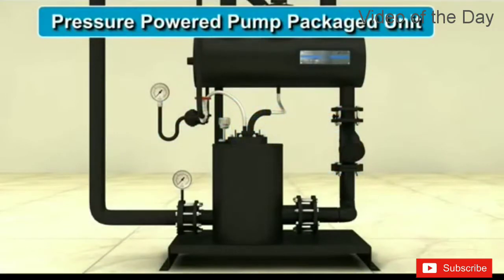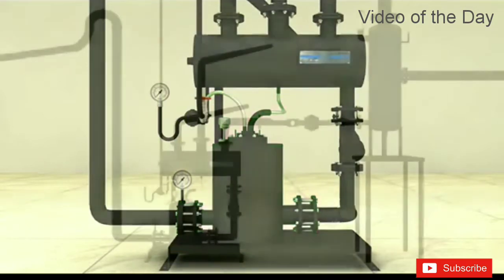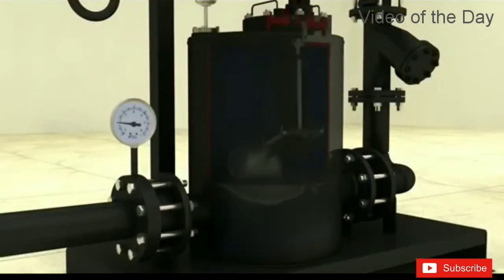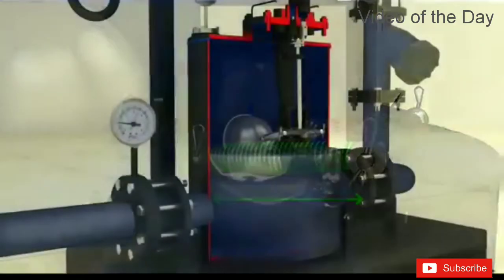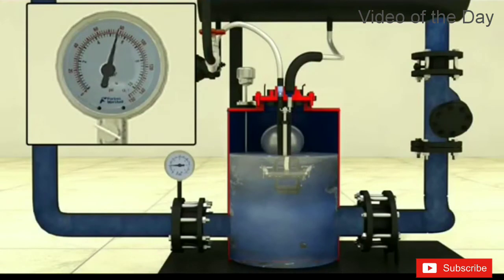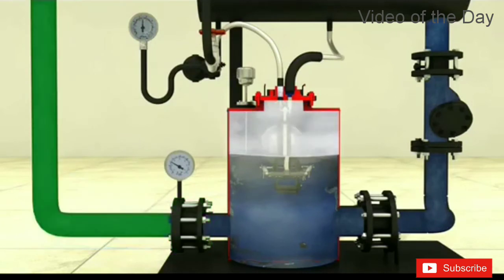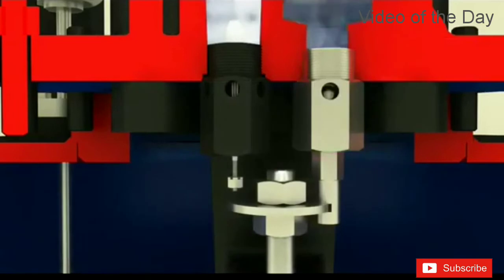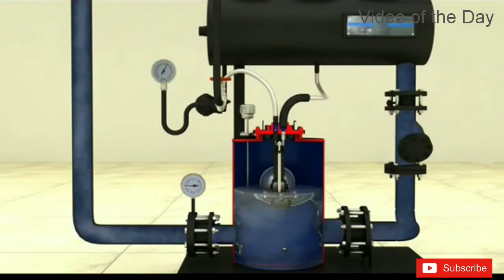PPPPU: Condensate Recovery System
Condensate Recovery System, Pressure powered pump packaged unit, PPPPU, how ppppu works,

Courtesy: Paresh Chauhan & Forbes Marshall